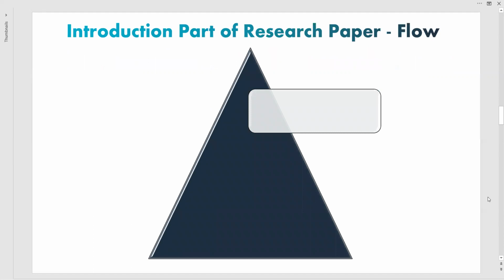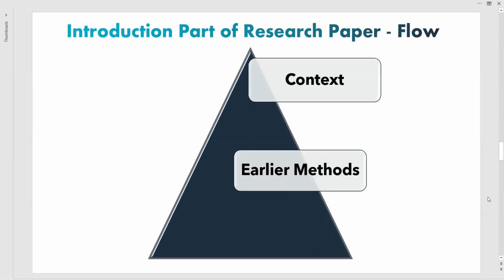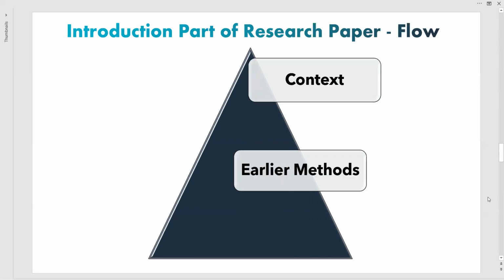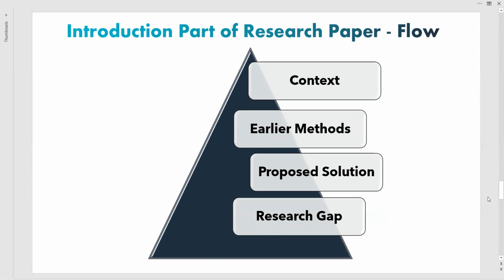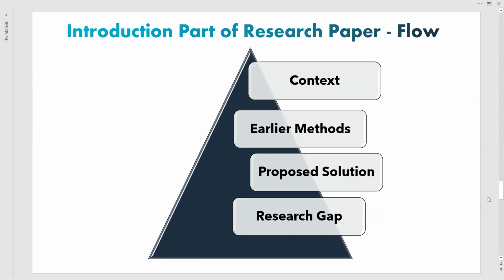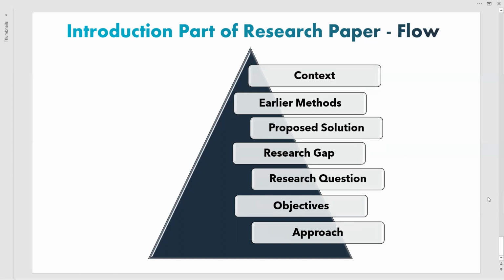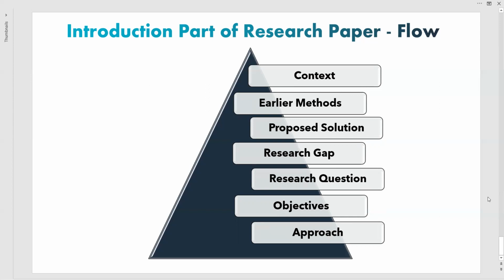How to Write Introduction Part of a Research Paper | PhD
This Video discusses, How to Write Introduction Part of a Research Paper in simple steps.